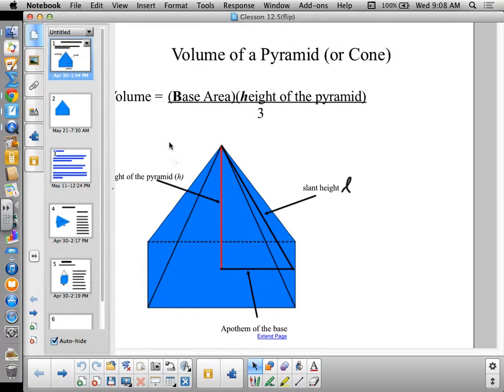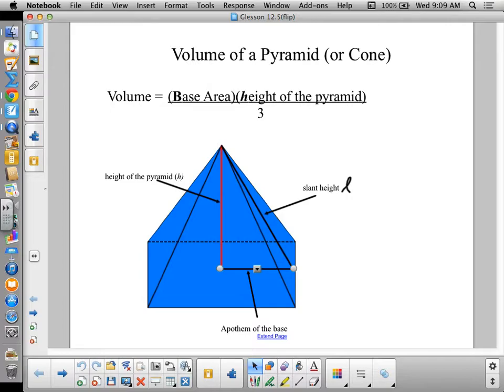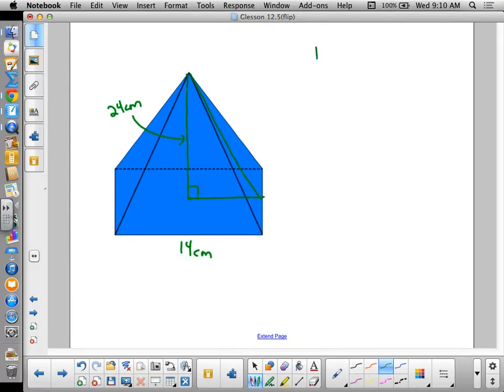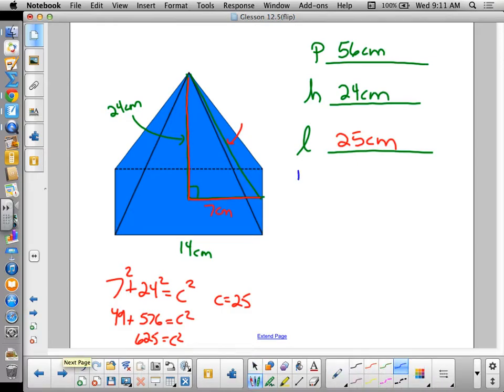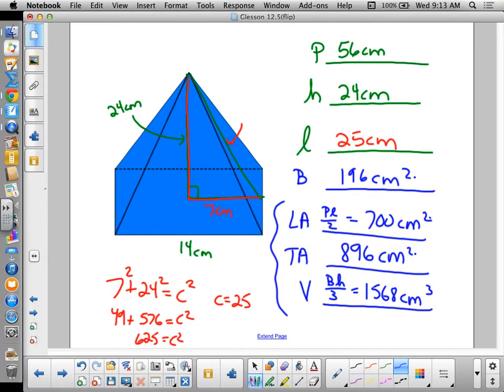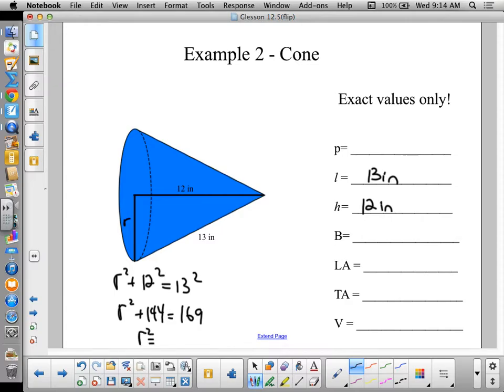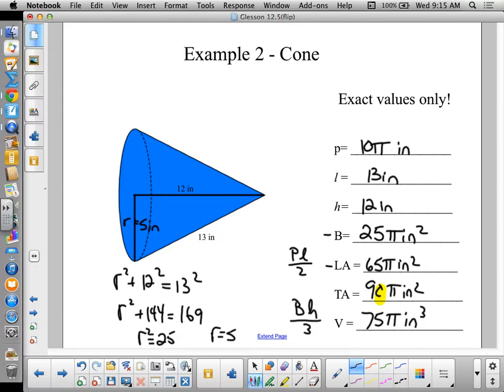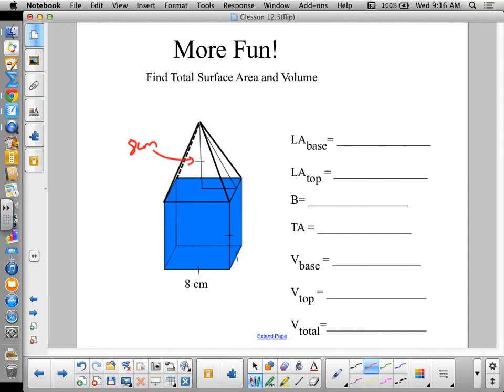K2 - Volume of a pyramid - Dorn